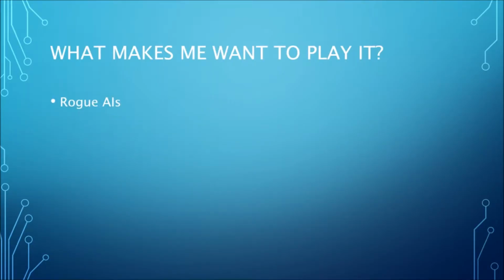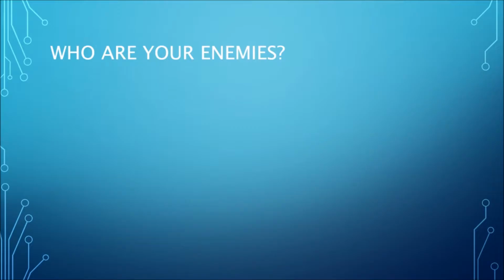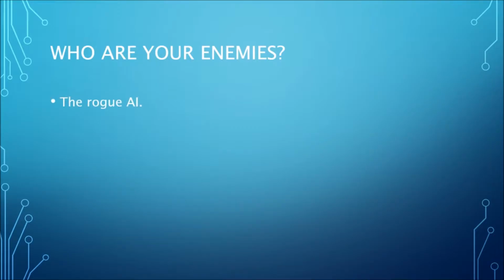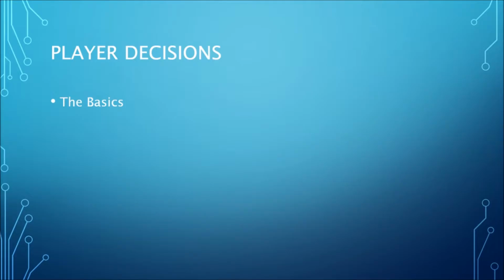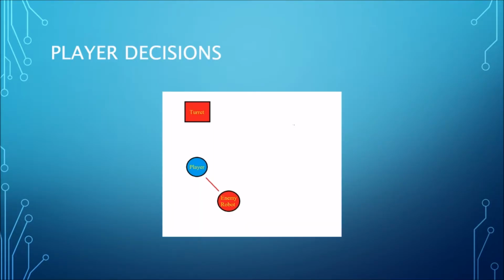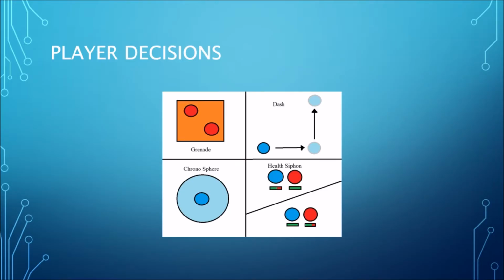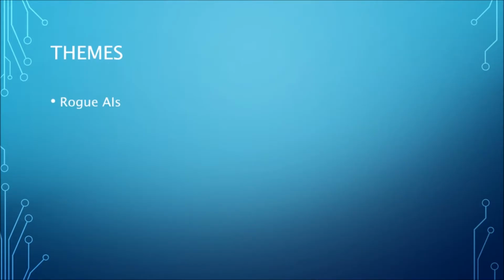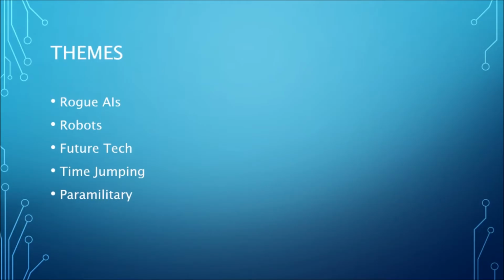Chrono Squad - Game Pitch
This is a little game pitch I had to do for a school project. I rather like the idea. If you have any thoughts feel free to post them here.